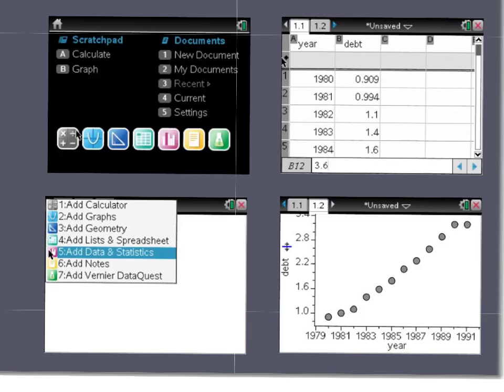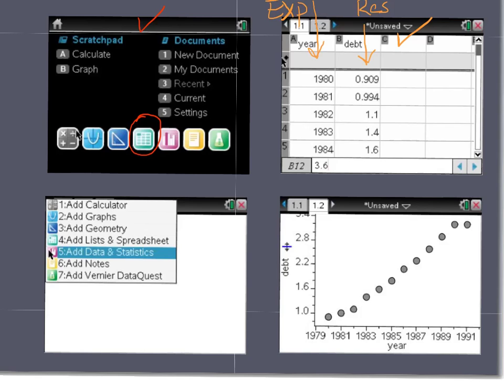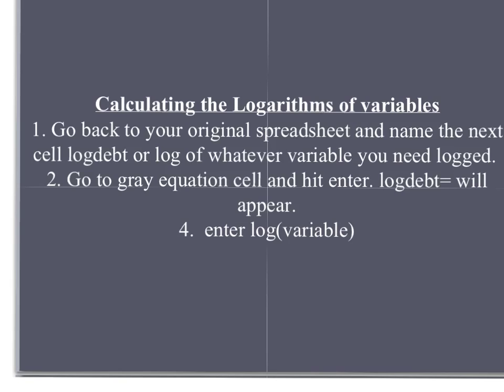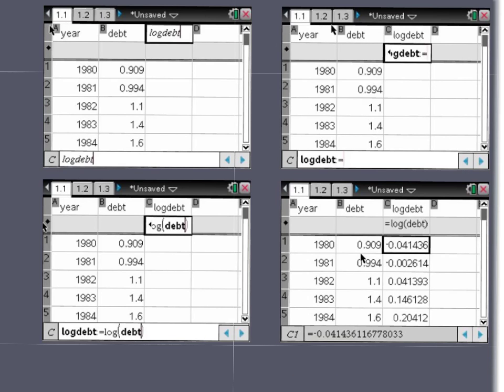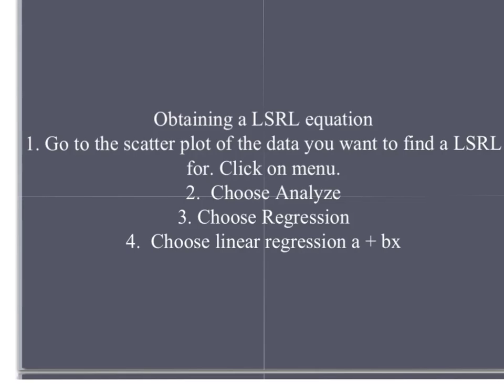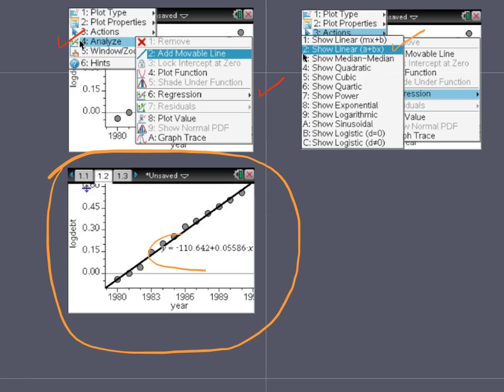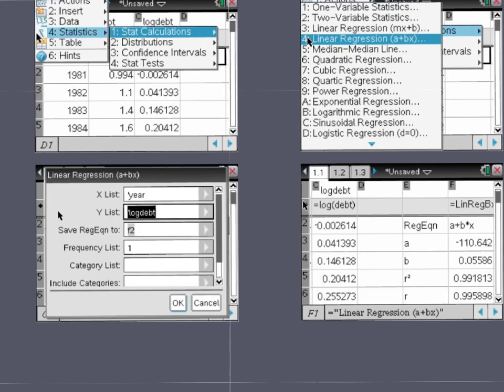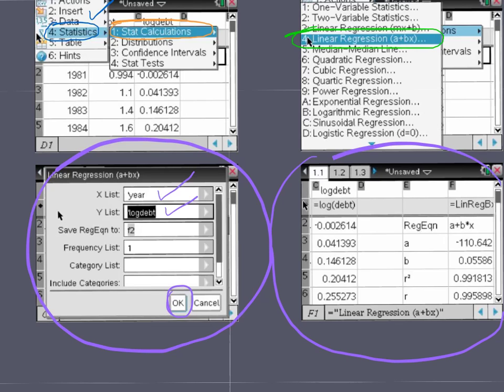Made with Explain Everything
linear regression ti enspire